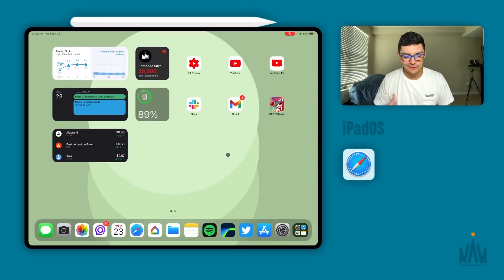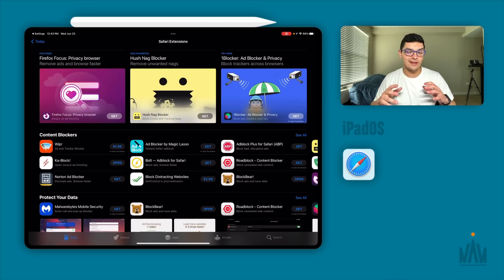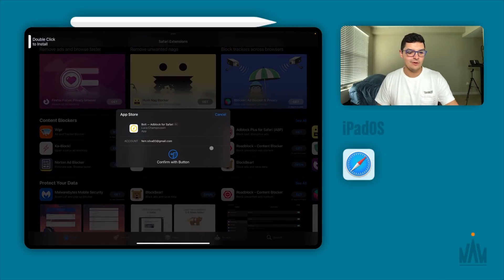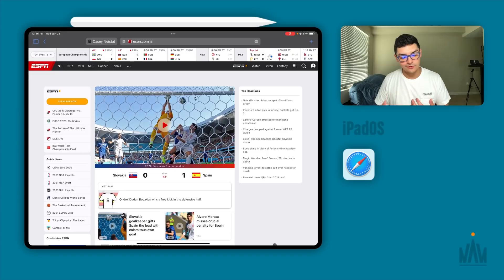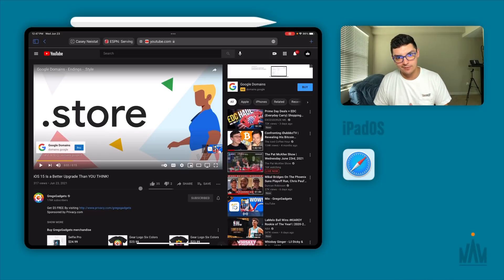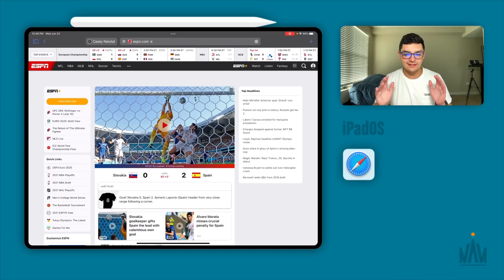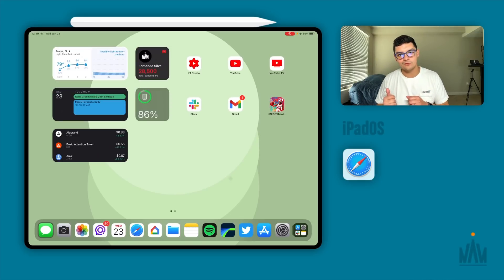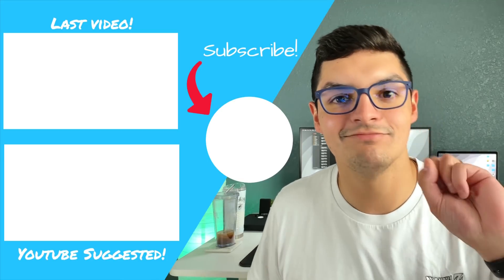NEW Safari Extensions : How Do They Work? | iPadOS 15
Hi everyone! Hope you are having a great day! I wanted to talk to everyone about Safari extensions on iPadOS 15.  Apple dropped this feature in the keynote and feels like we need to talk about it.